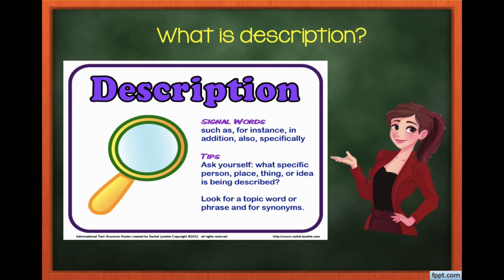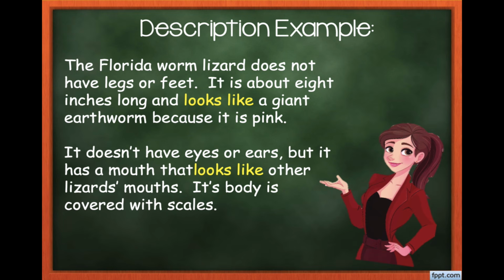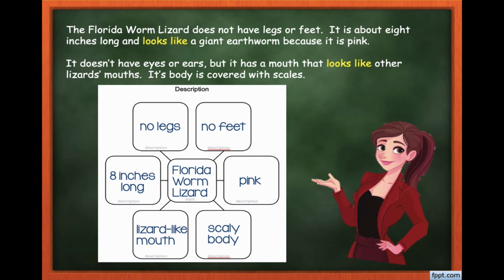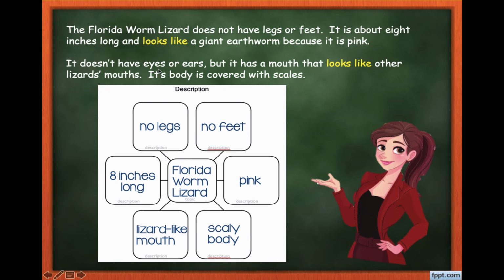Text Structures: Description